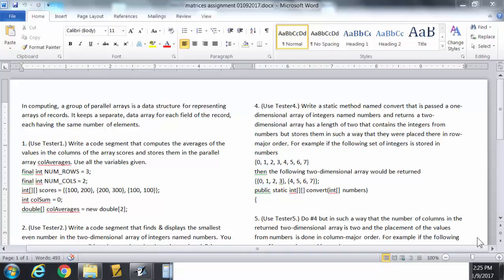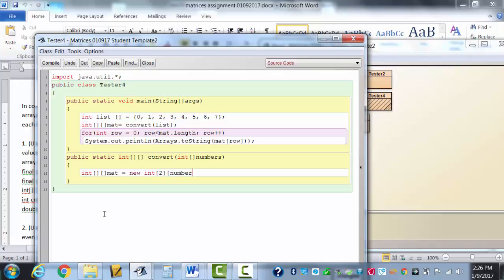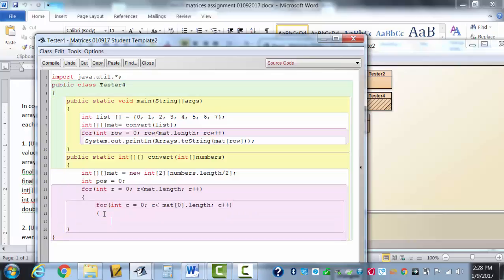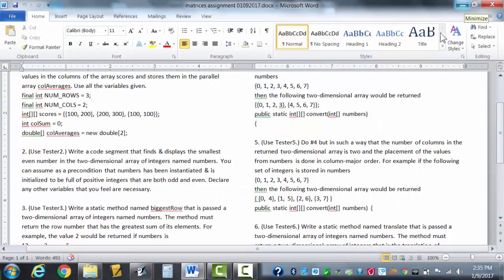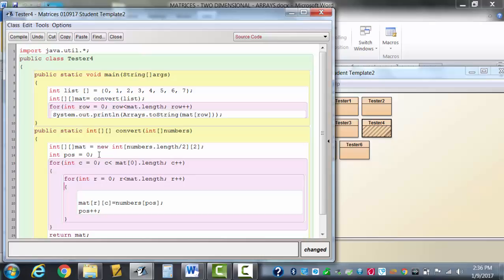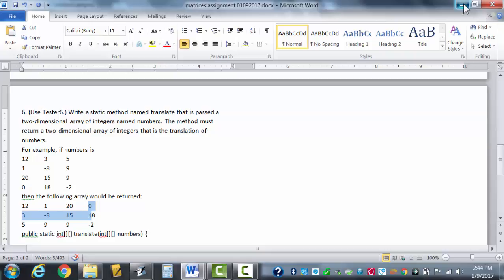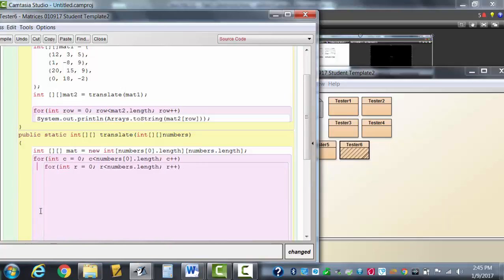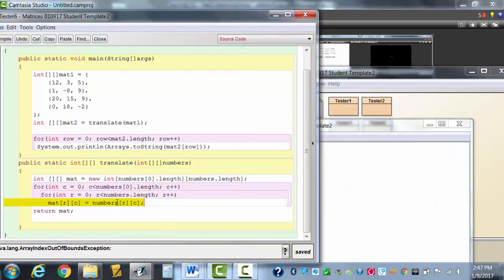Matrices Testers 4, 5, and 6